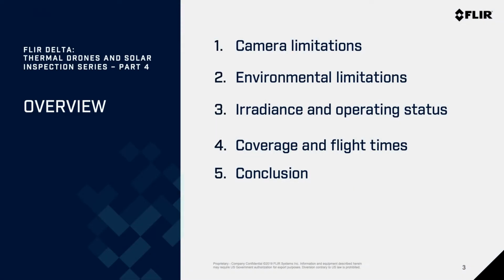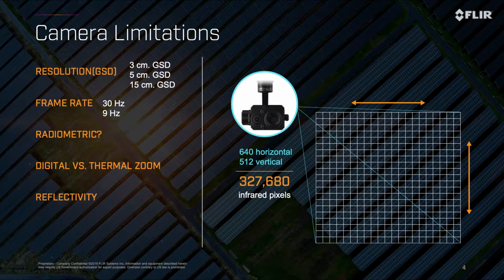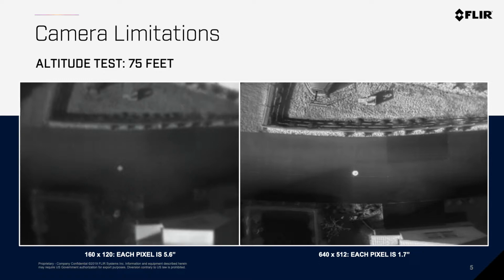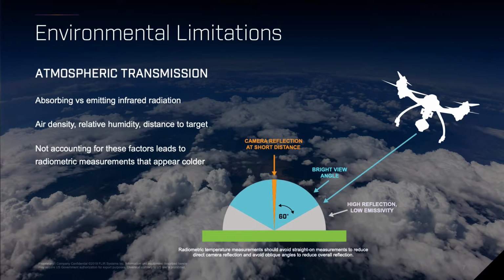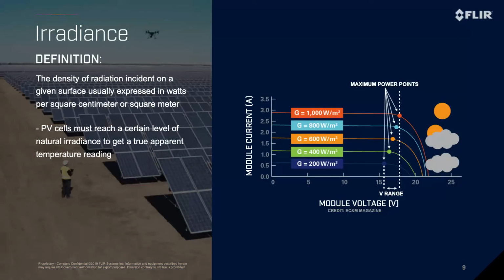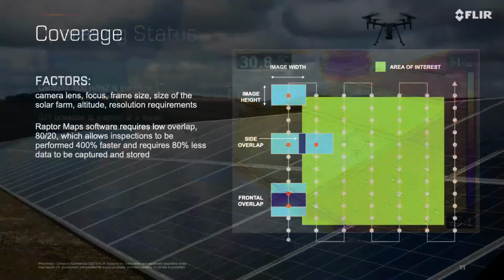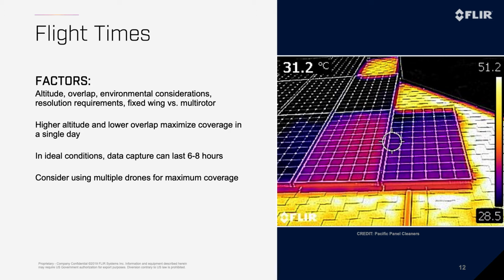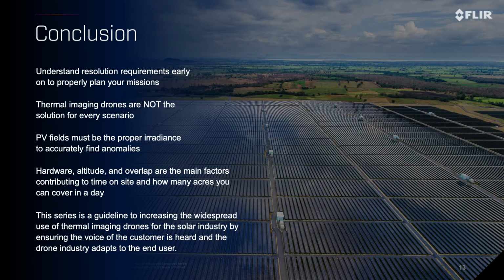Webinar: Limitations of Thermal Drone Inspections